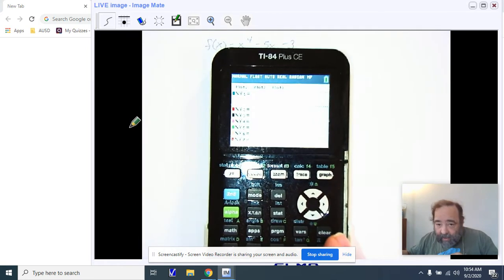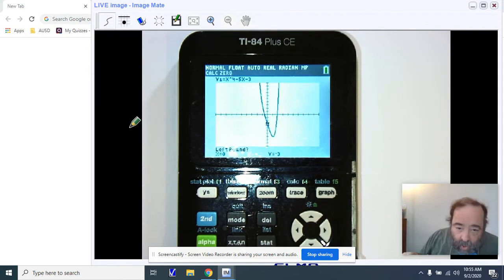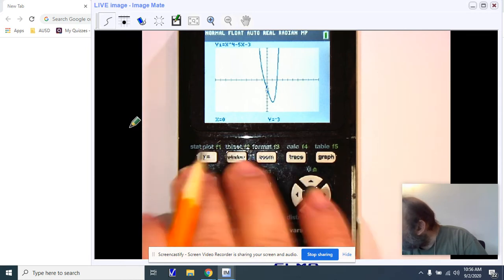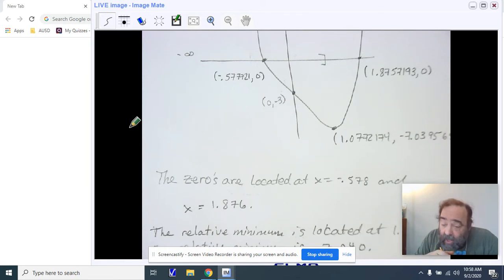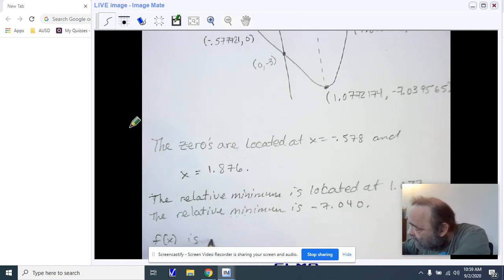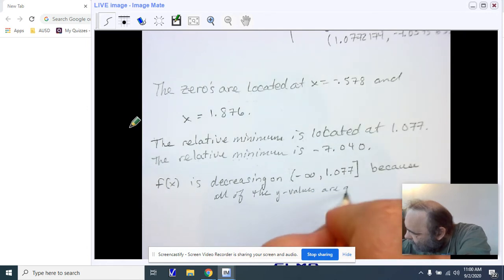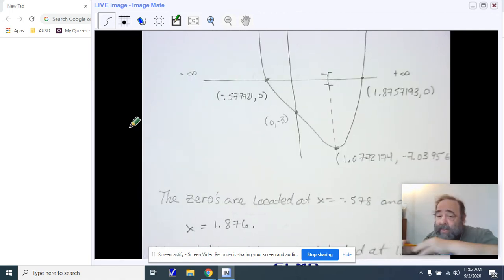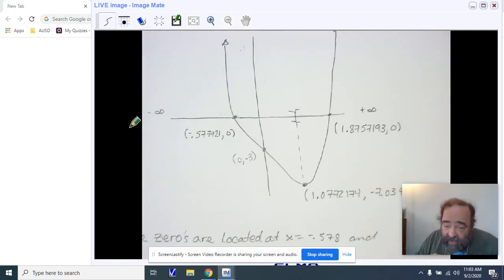Review of Chapter 1 Part 3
Review of the open ended FRQ.